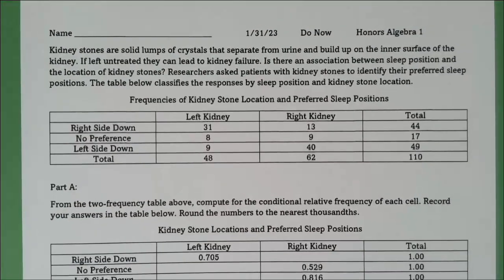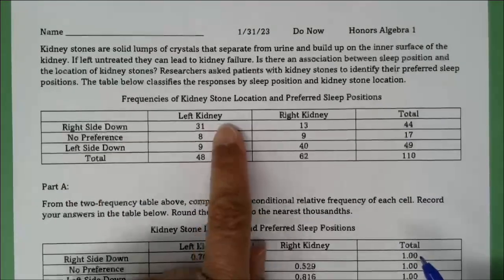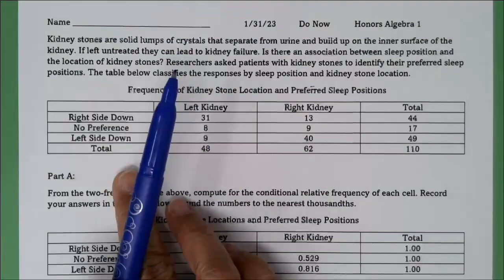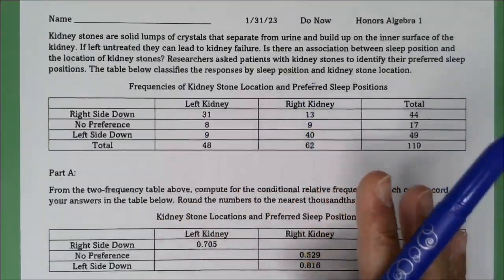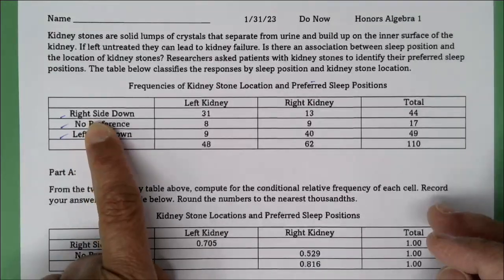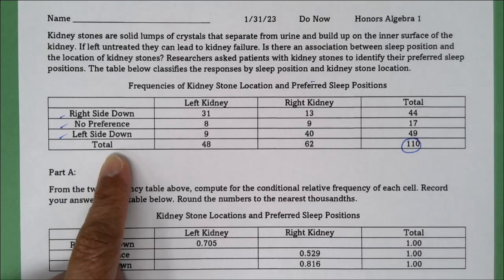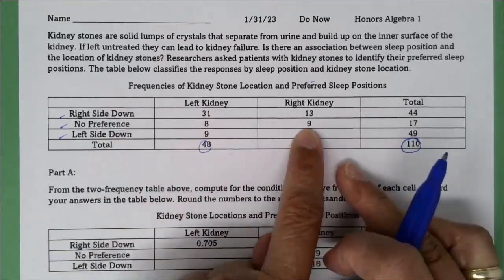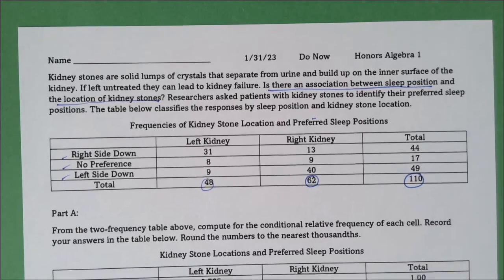Association between categorical variables (Example 3)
This is an 8th grade Algebra 1 lesson on how to determine whether there is an evidence of association between categorical variables using row conditional relative frequencies.